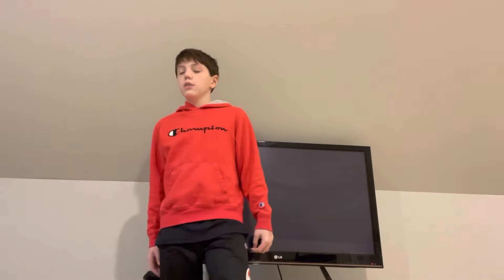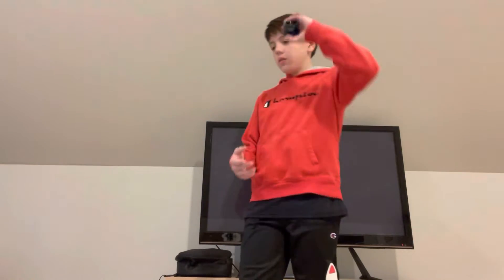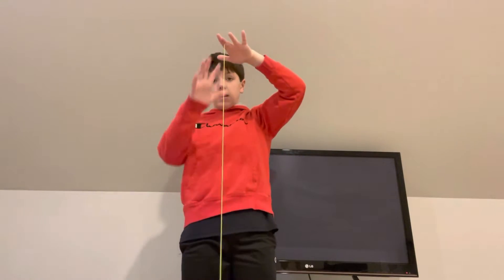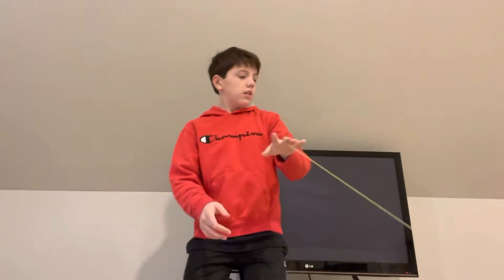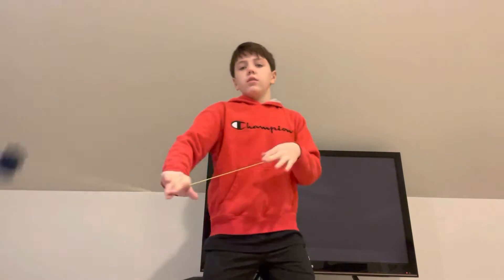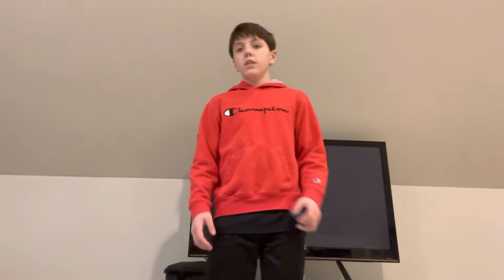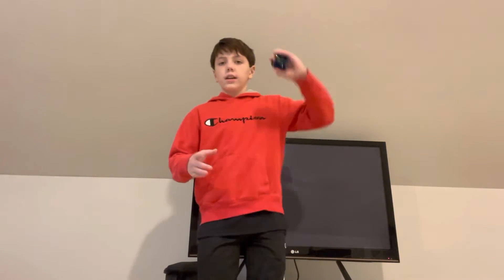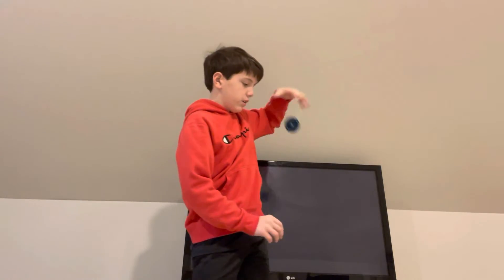How to do a man on the flying trapeze